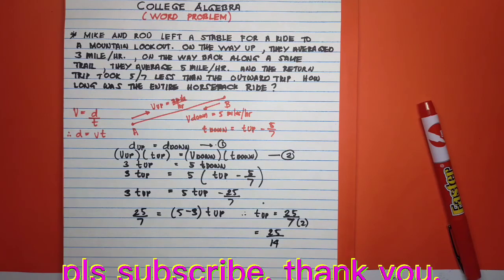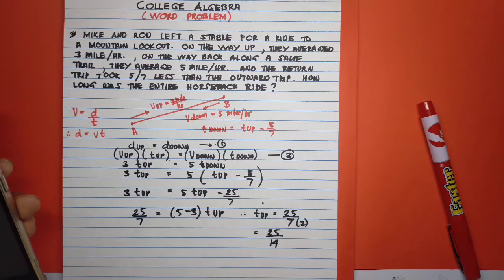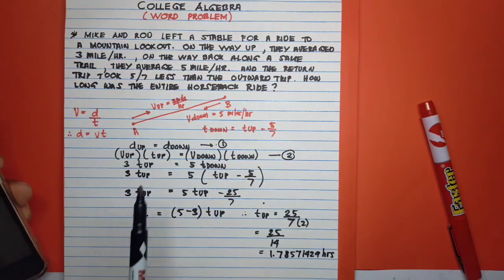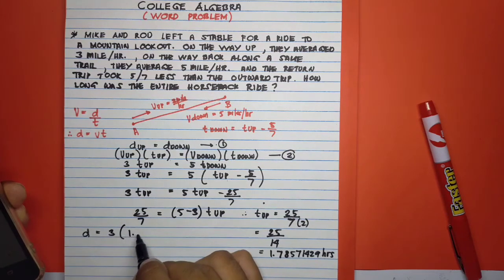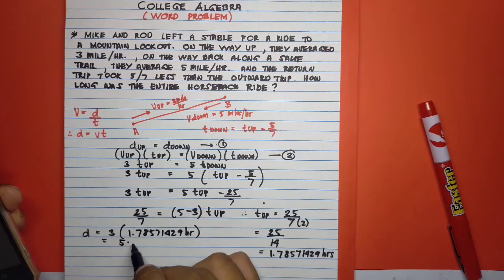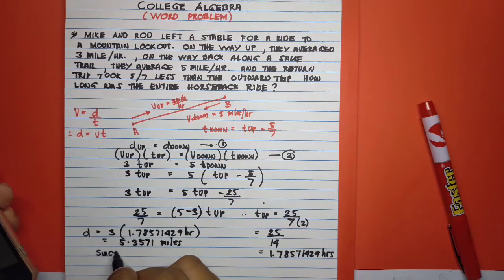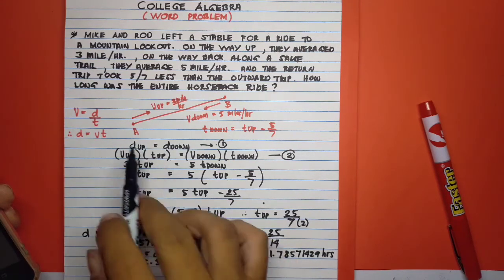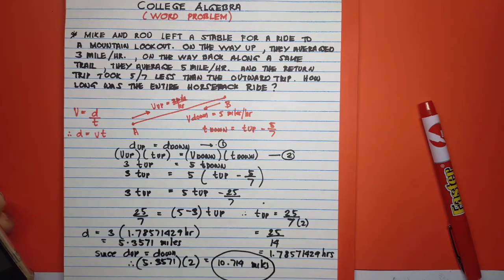College Algebra ( WORD PROBLEM ) Velocity = distance/time